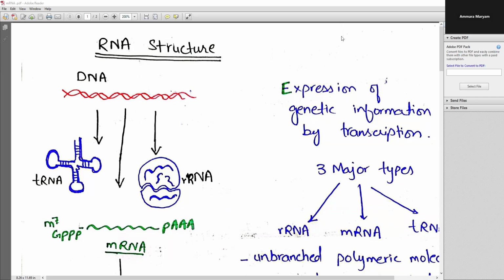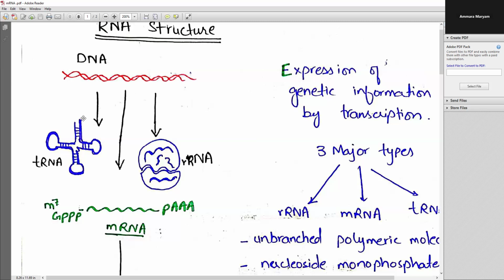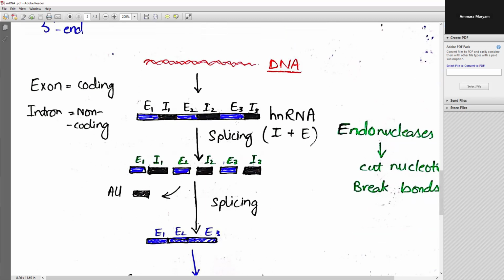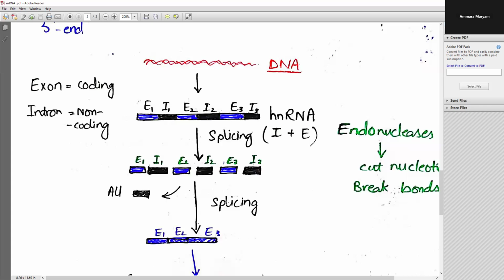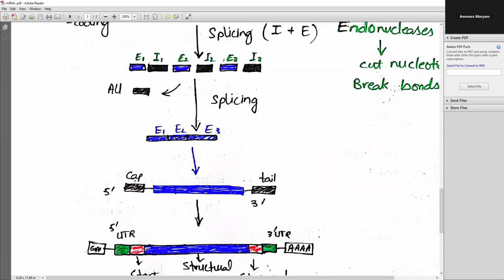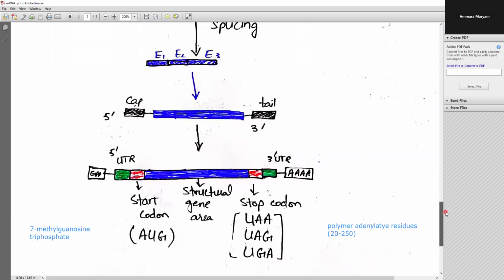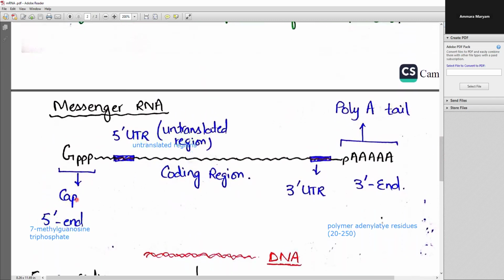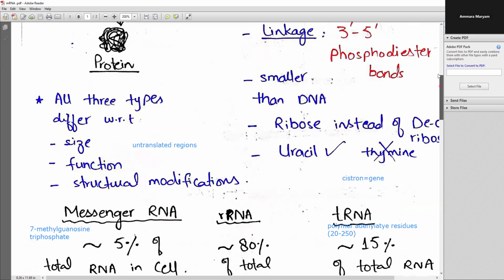Messenger RNA | mRNA | part 1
This video talks about RNA structure, specifically mRNA, in detail.